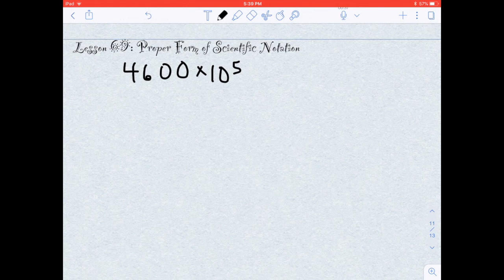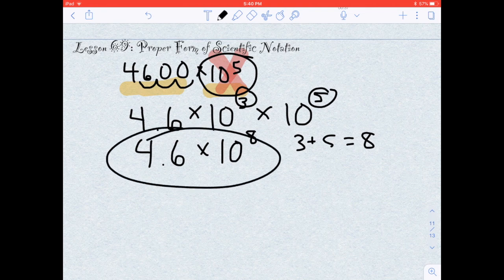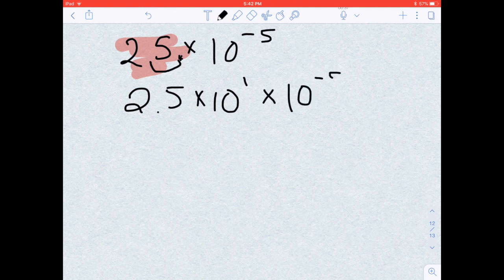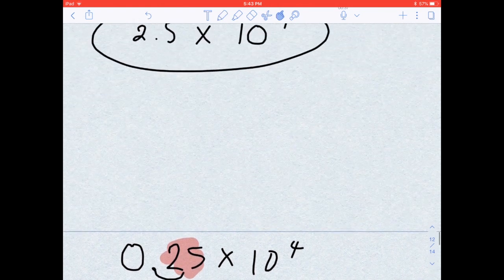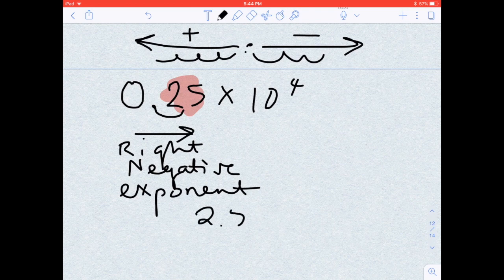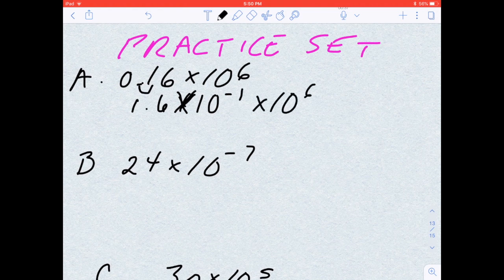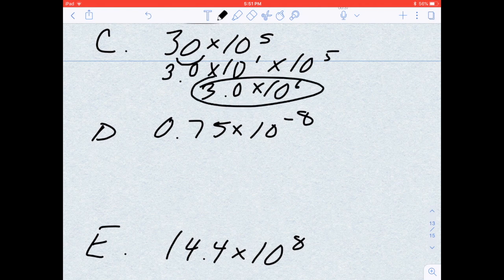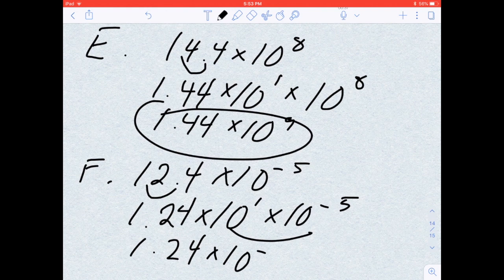06 6th Grade Math L69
Math L69